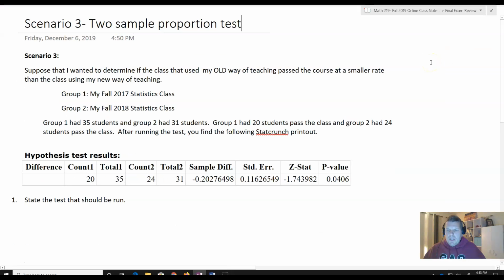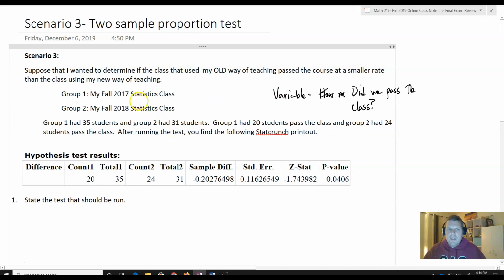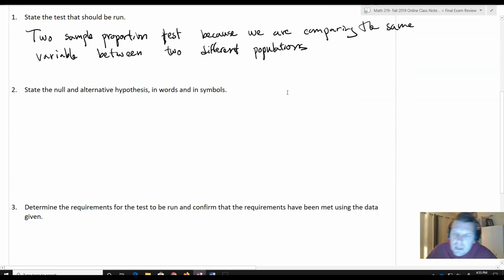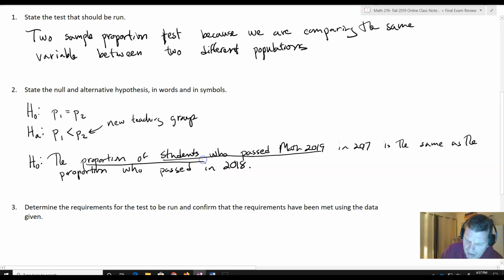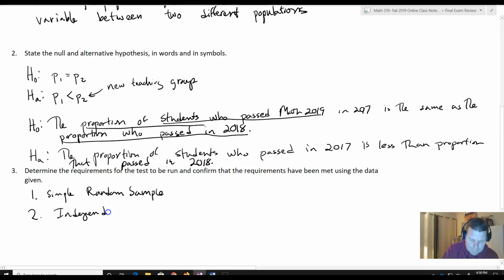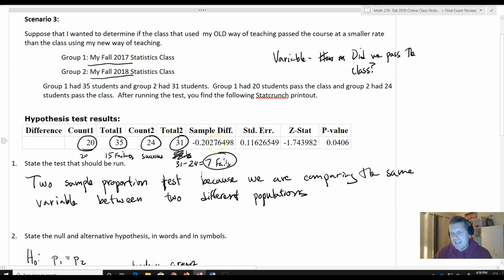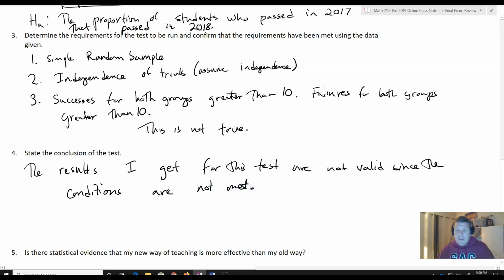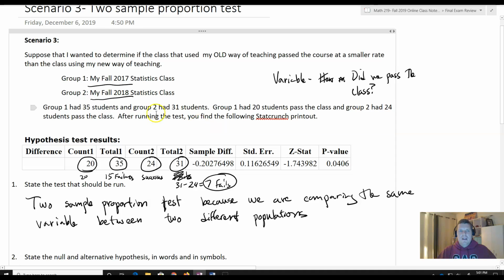Two Sample Proportion Test- Scenario 3- Final Exam Supplemental